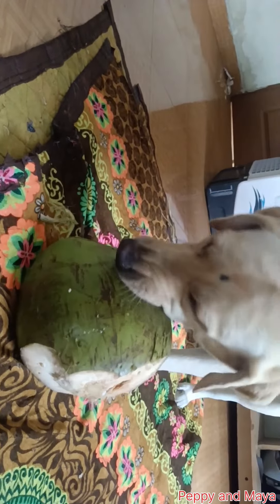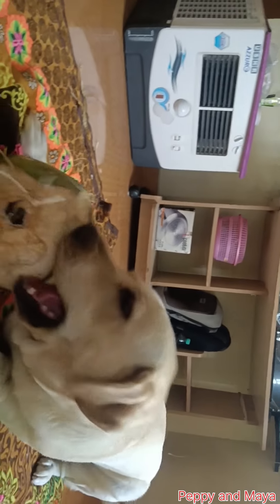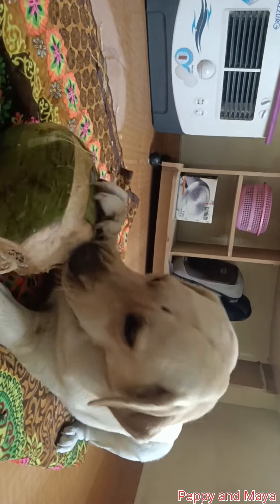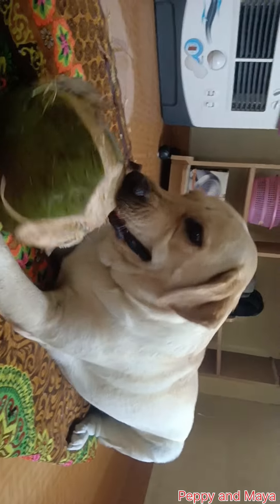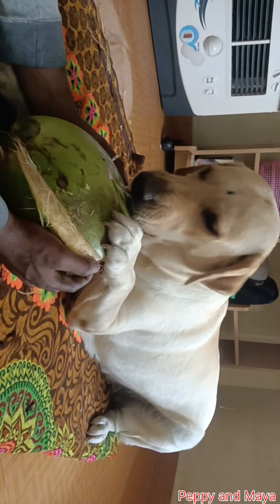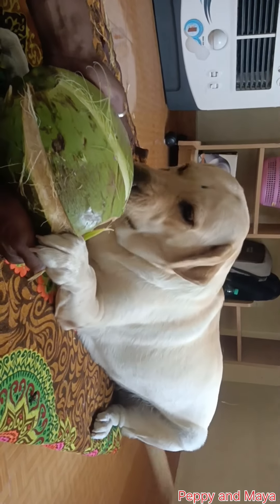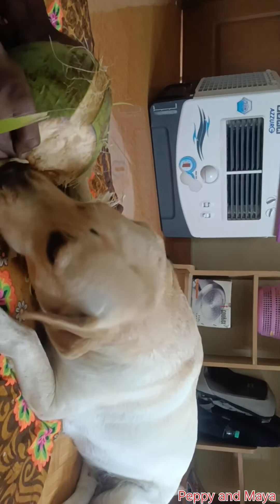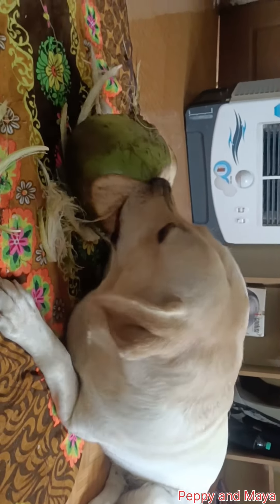Labrador Maya working for home| தேங்காய் உரிக்கும் மெஷின் மாயா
labrador maya likes coconut and tender coconut very much. so, she opens tender coconut by her self| coconut husking by labrador maya  @peppyandmaya